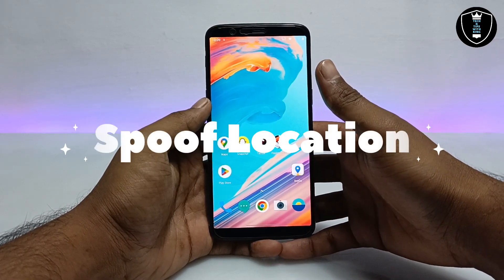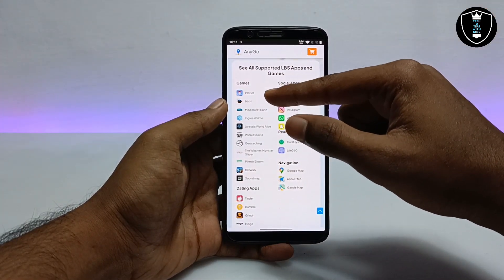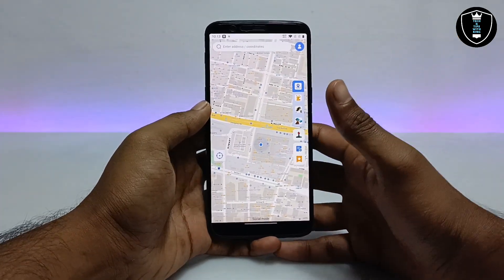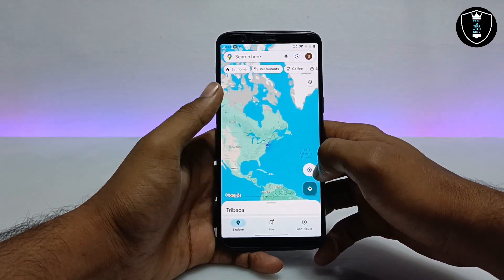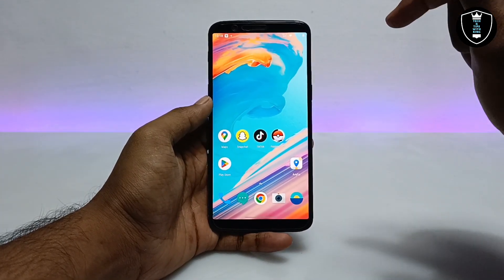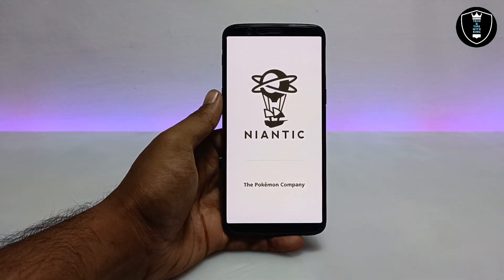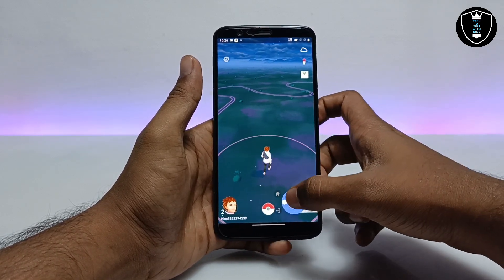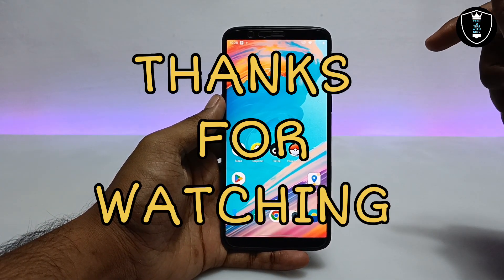Spoof Location Android 2025 - How to Fake Location Without Root [Newest]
[BEST JOYSTICK & NO BAN] FLY IN POKEMON GO ✨ For users of Android - iAnyGo➤